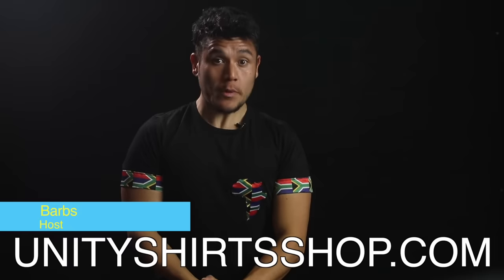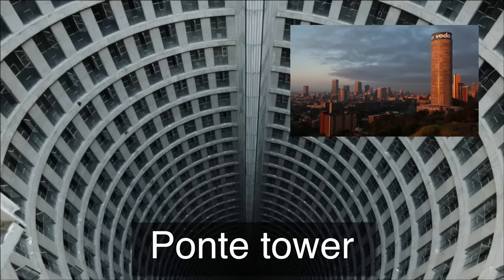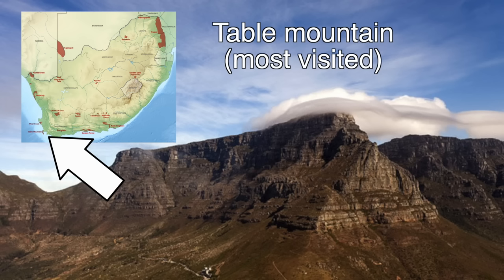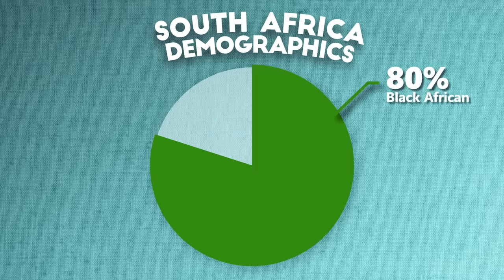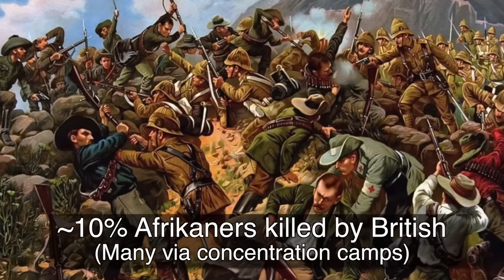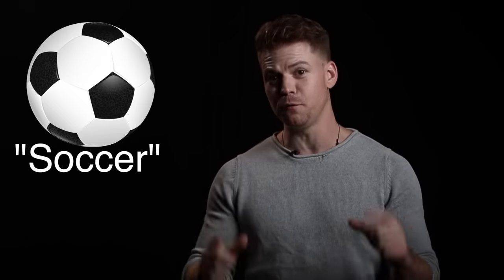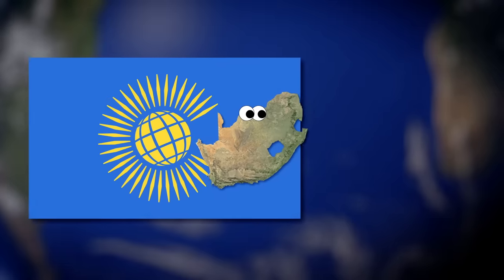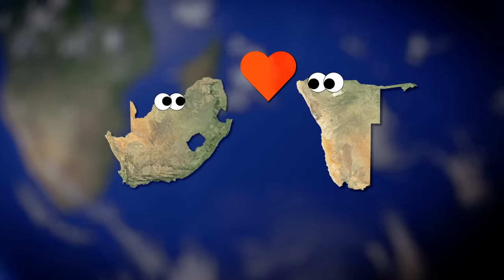Geography Now! SOUTH AFRICA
Just like the Fynbos, there is literally no place on earth like South Africa.
Support Geograpeep RUBA'S business by getting an Africa-flag logo shirt

You asked for merch so we made it for you!

Want to send stuff for Fan Friday episodes? Our public mailbox address is:

1905 N Wilcox ave, # 432

Follow GN social medias!

Welcome to Geography Now! This is the first and only Youtube Channel that actively attempts to cover profiles on every single country of the world. We are going to do them alphabetically so be patient if you are waiting for one that's down the road.